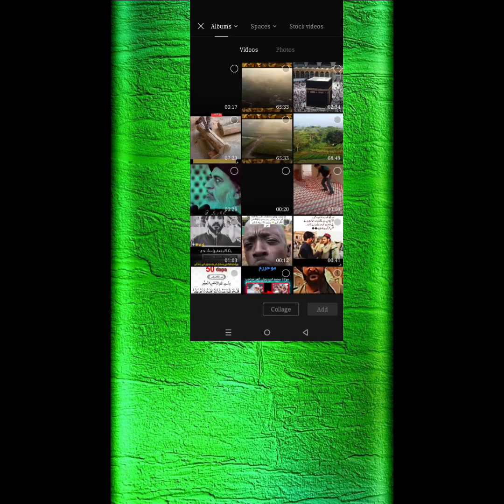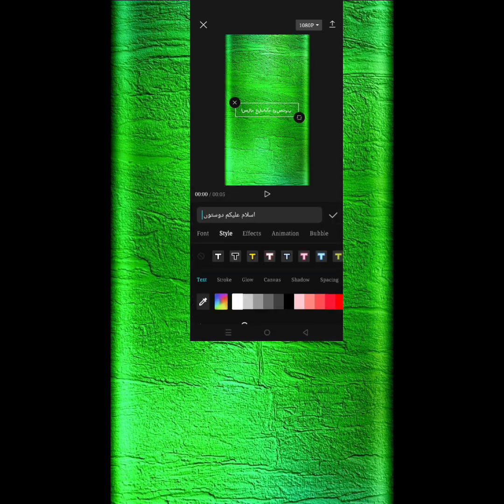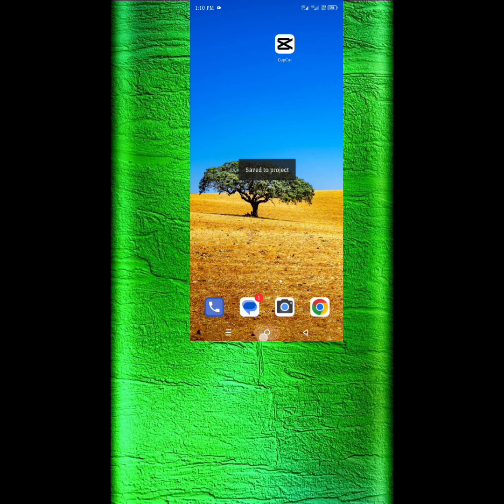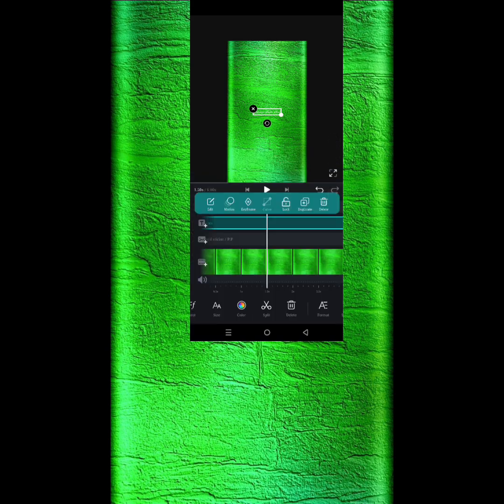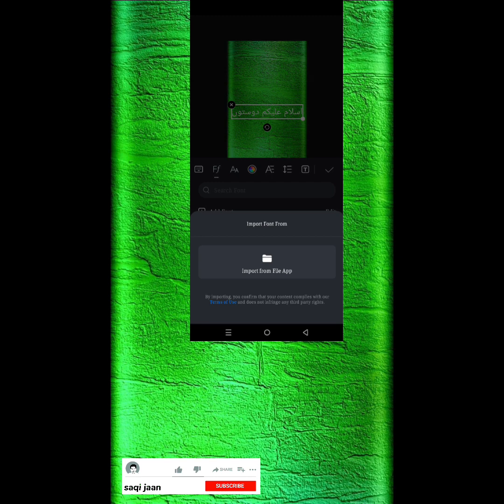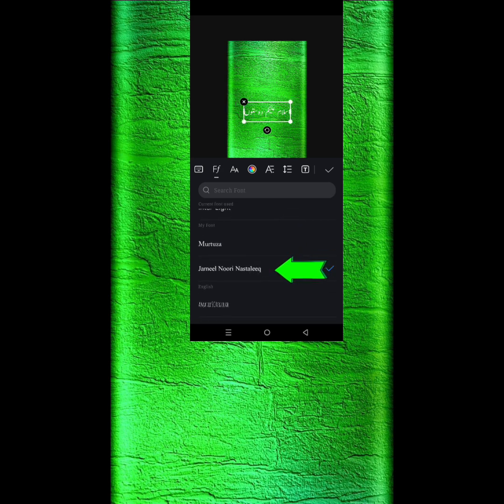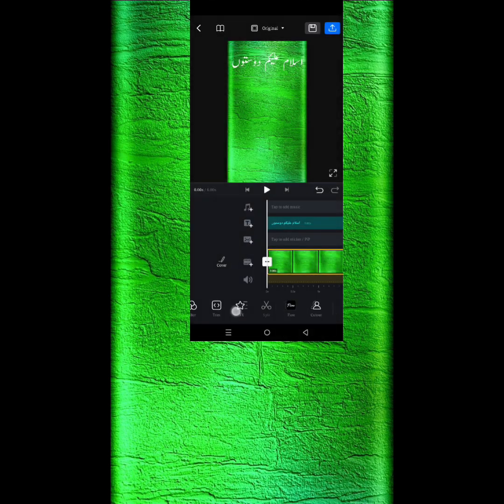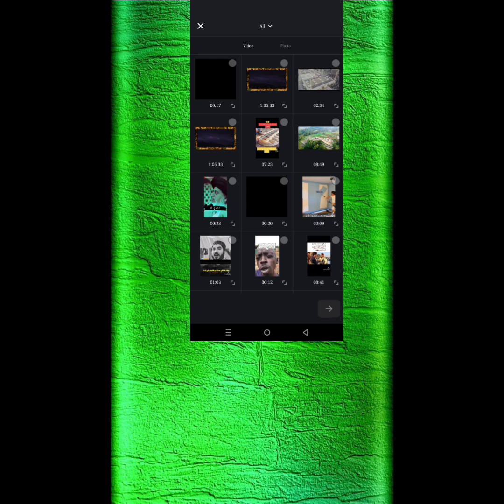How To Write Urdu On Video in Mobile | Write Urdu Direct On Any Video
link number 1 Urdu font application